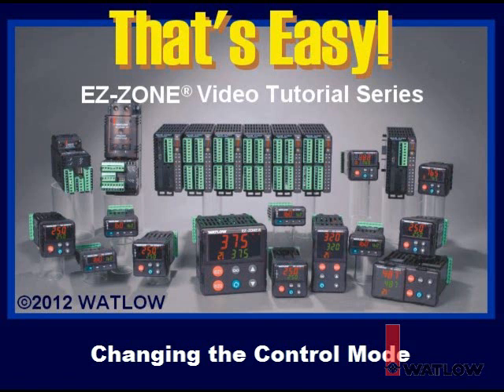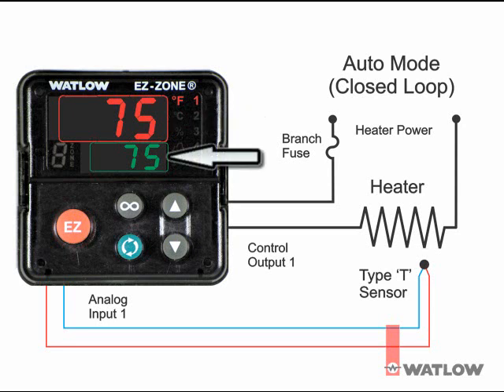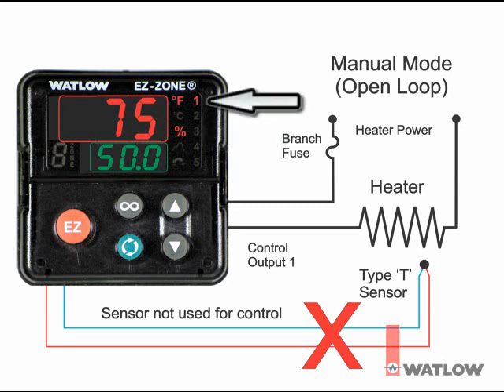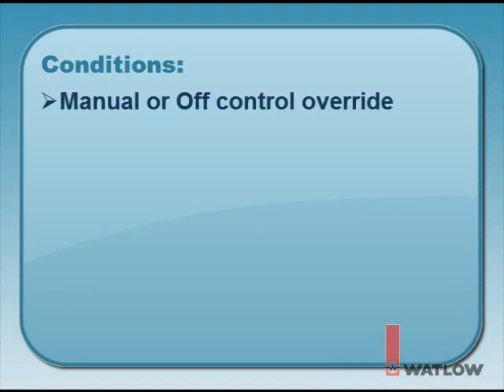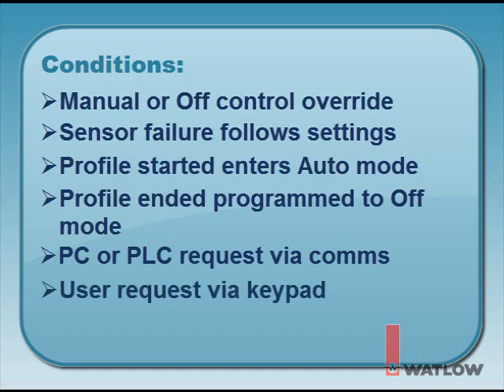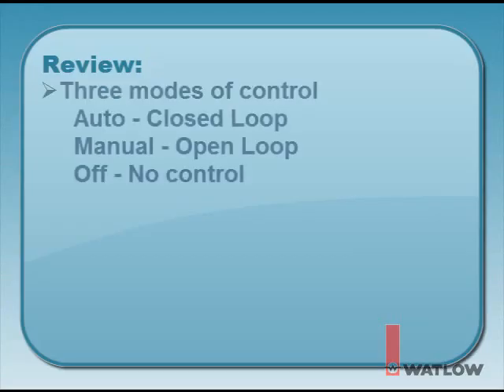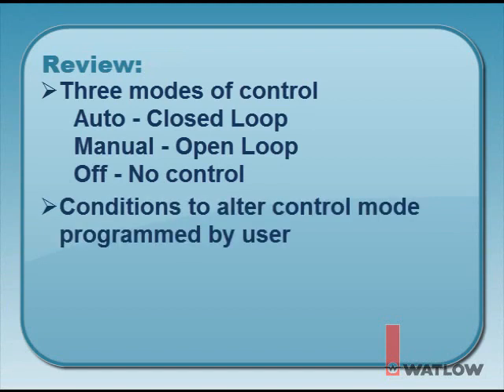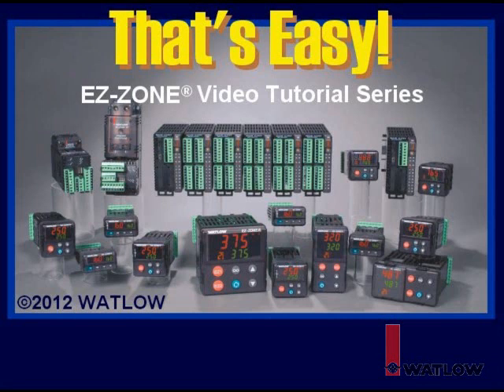Thats Easy! 4: Changing Control Mode on Watlow® EZ-ZONE